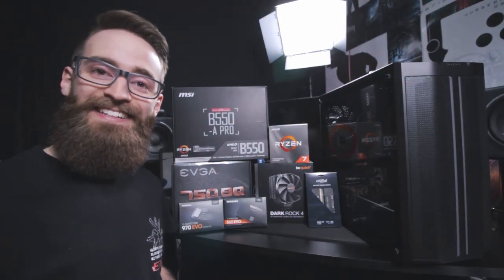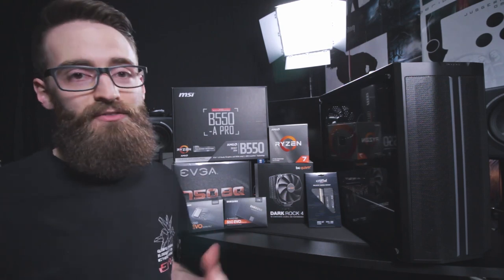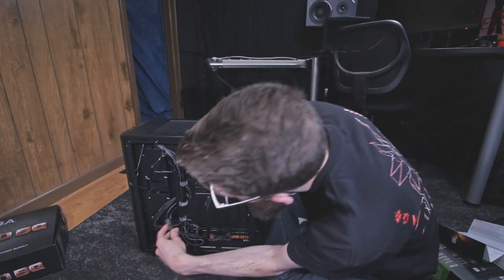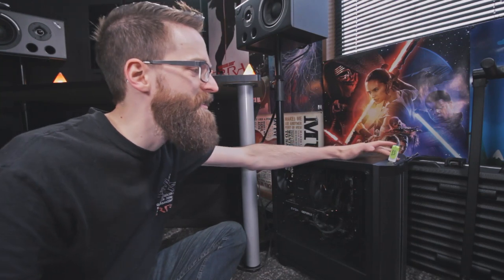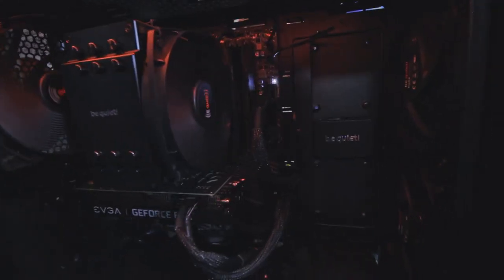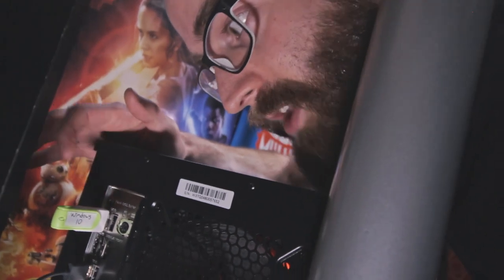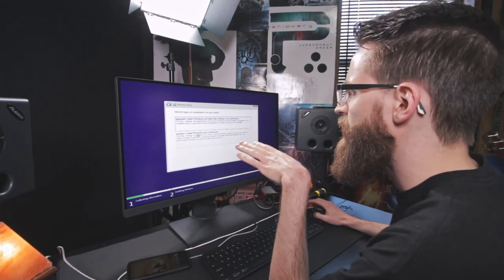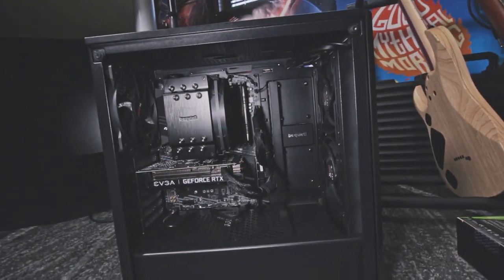1st Ever Build: 4K Editing & Music Workstation (RTX 3060, Ryzen 3700X)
I built my first PC to replace my old Alienware laptop from 2013. The primary use for this machine is music production and video editing. I will also be gaming. I plan to more immediately be upgrading the GPU to the 3060Ti when available and eventually to the 3080.

I enjoy action-packed games with adventure, strategy, and discovery!

This new machine will allow me to make bigger and better YouTube productions! And more importantly, make my workflow a lot less frustrating! My old system was crazy slow and laggy. Now I can edit - and record - much easier and more quickly. I eventually want to upgrade my camera setup to 4K quality - and a new PC is just what I needed!

This build happened over the course of a few days. (UPDATED)